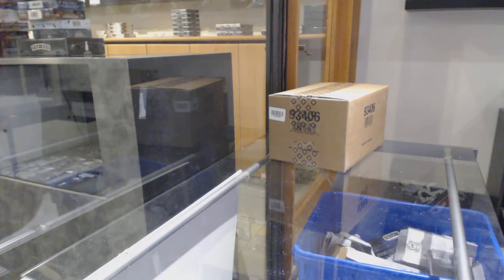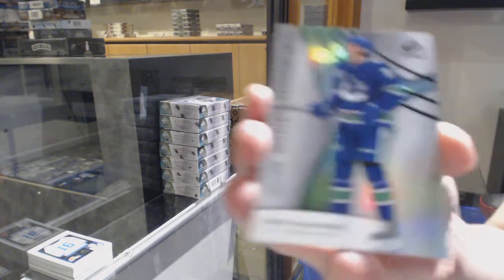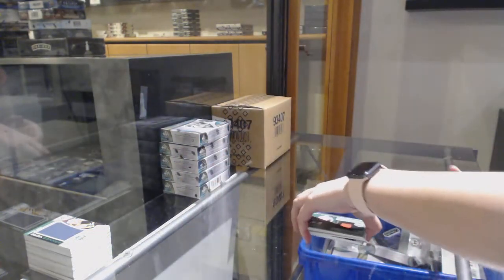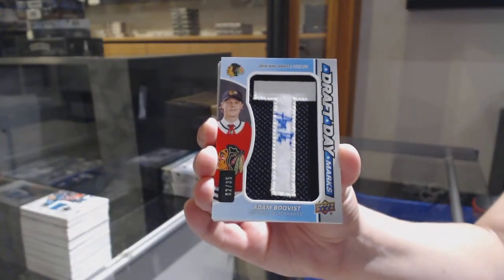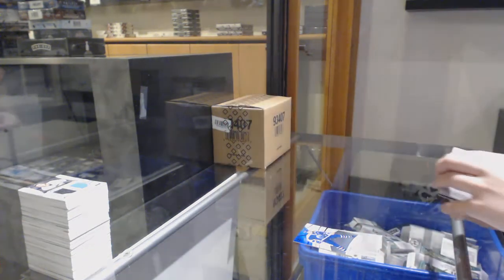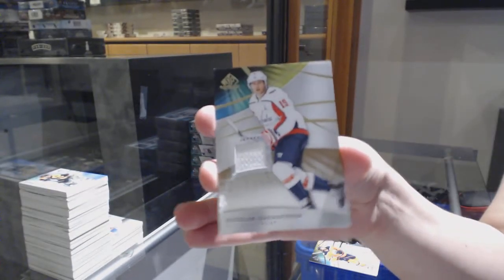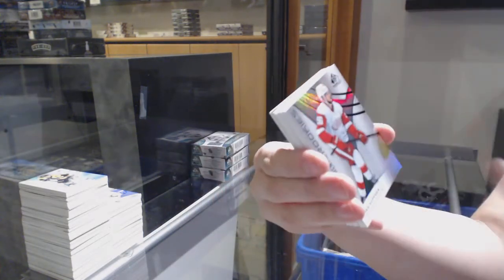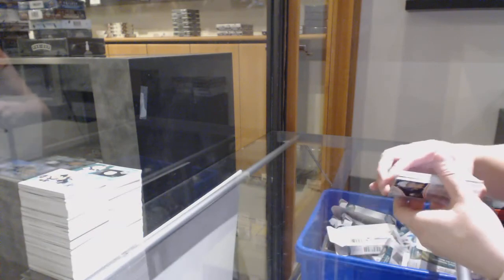19-20 Upper Deck SP Game Used Hockey 20 Box Case Break - C&C GB #11,045